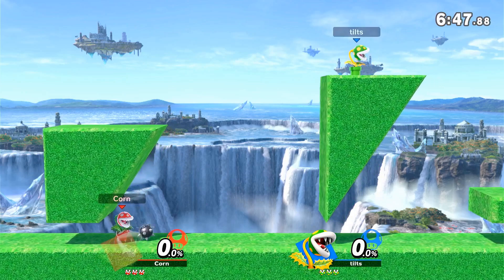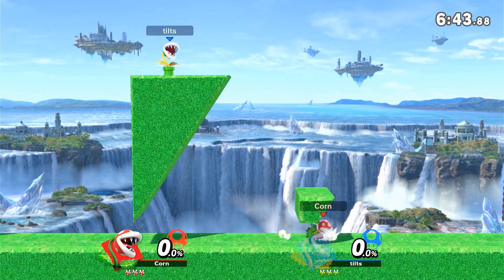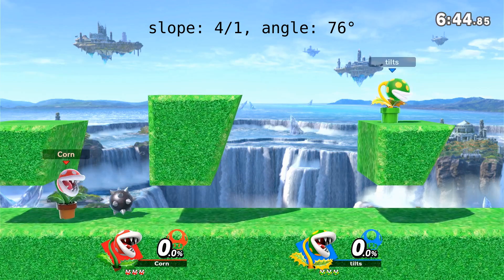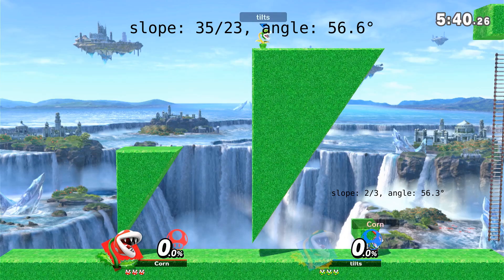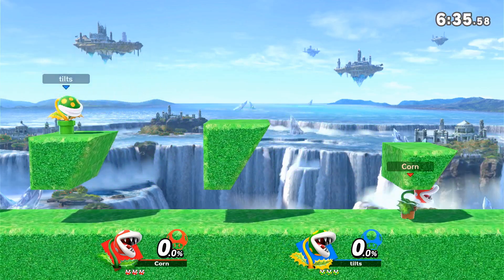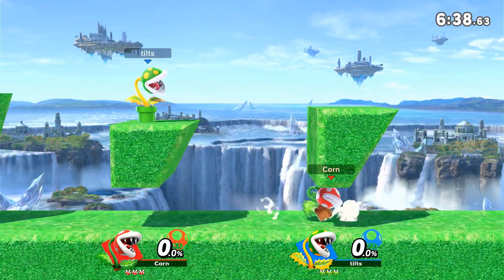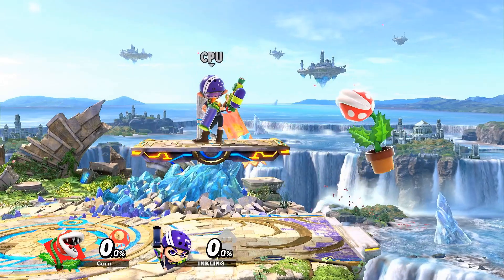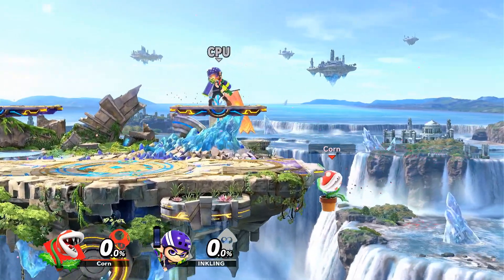ptooie slopes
Hooray, more useless science!

For those of you who are curious, the slopes were measured using the stage builder grid. While the exact slope that changes ptooie's behavior isn't known, it's somewhere between 17/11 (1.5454...) and 35/23 (1.52)